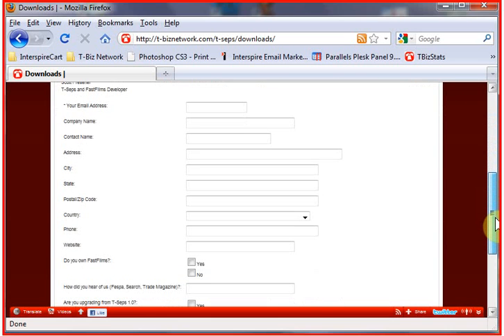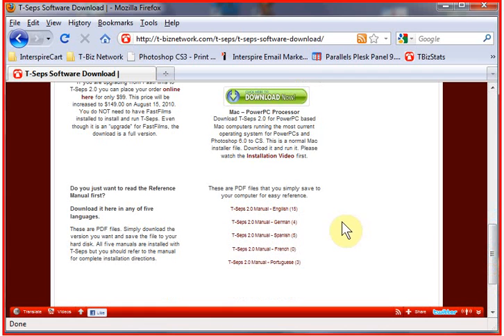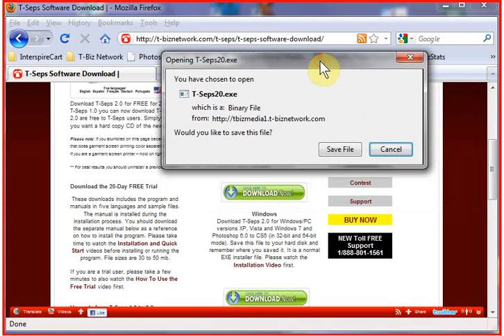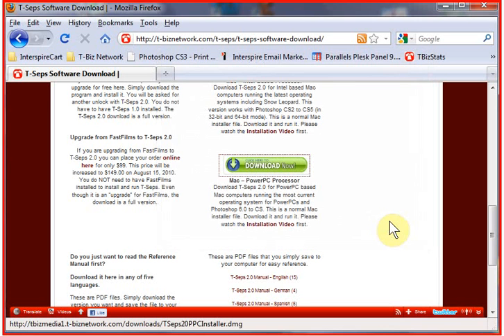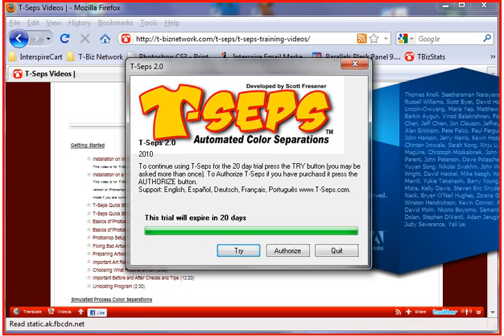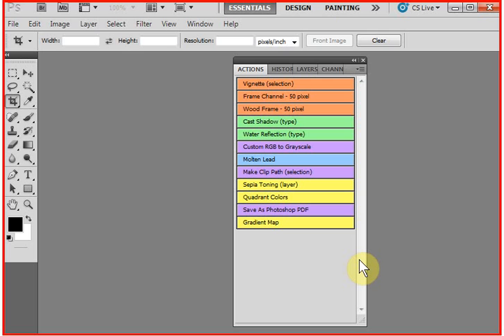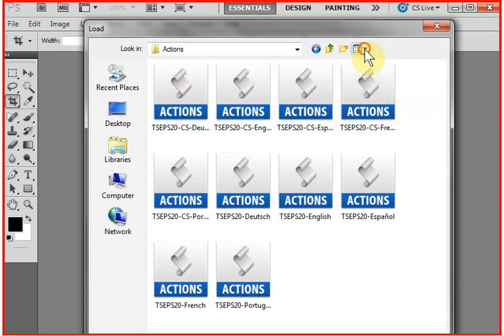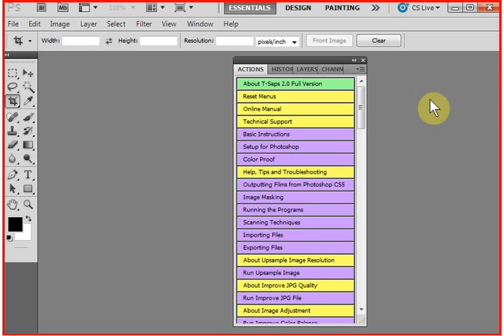T-Seps Running 20 Day Free Trial Version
Scott Fresener's T-Seps (formerly known as FastFilms) is the T-Shirt screen printing industry's best and most popular automated color separation plugin for Adobe Photoshop. This short video shows how to run the Free Trial version of T-Seps. High-end color separations which once took hours can be done in less than one minute with T-Seps.  FastFilms has been used by leading screen printers around the world for ten years and T-Seps is the next generation of that program. Chances are if you buy a shirt with a photorealistic image on it for Disney, NASCAR, major movies or more, the separations were done with FastFilms/T-Seps. T-Seps is in English, Spanish, French, German and Portuguese. Download a free 20-day fully functioning trial of T-Seps.